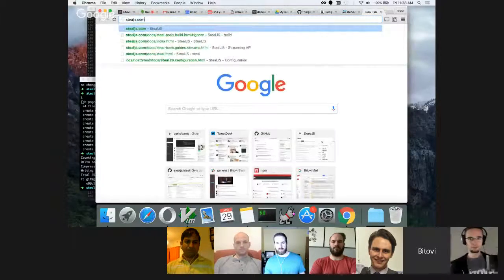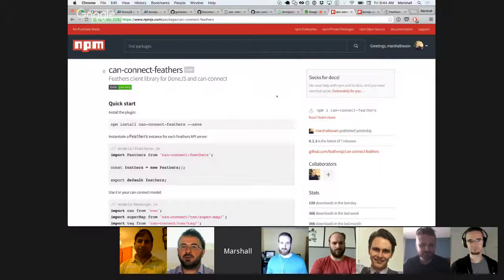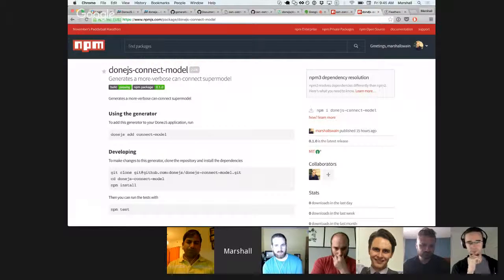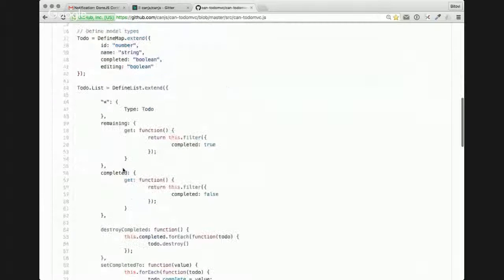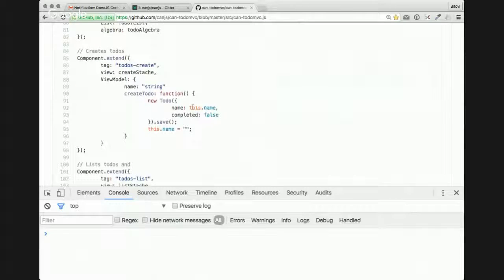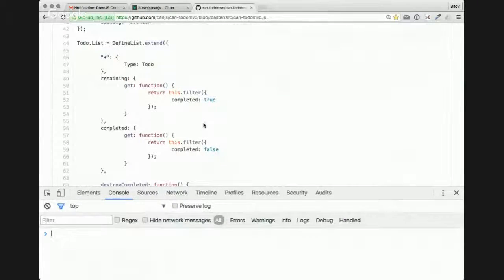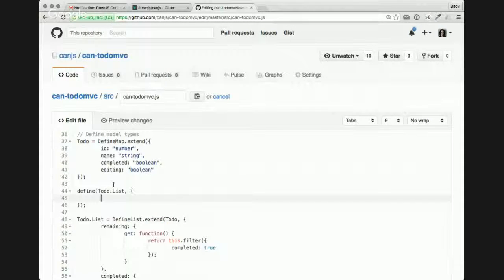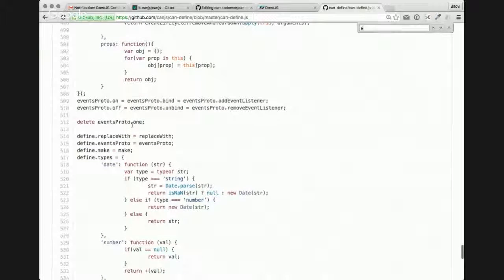DoneJS contributor meeting 4/29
We will talk about the week and have a look at CanJS 3.0